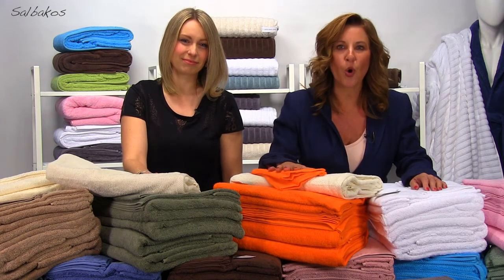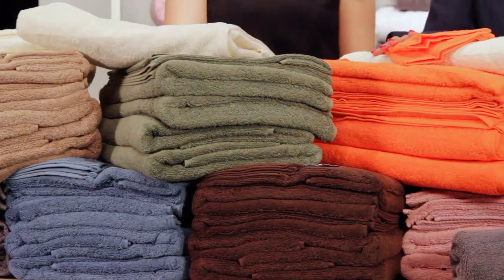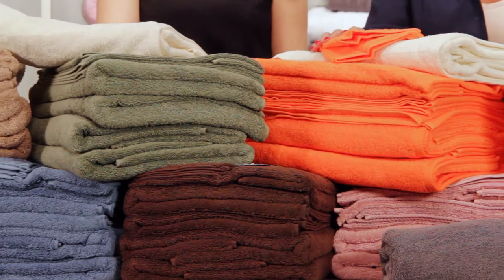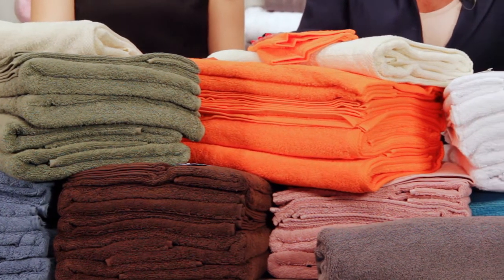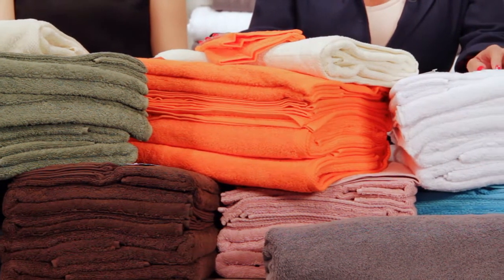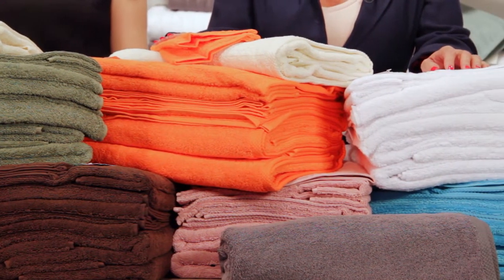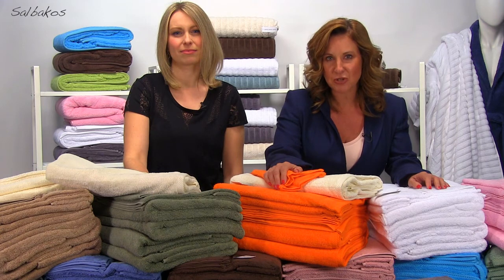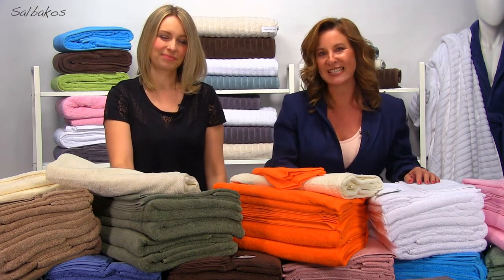Arsenal Hospitality Luxury Turkish Cotton Towel Collection | Classic Turkish Towels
Wrap yourself in plush comfort with this soft quick-dry towel set, which is crafted from 100% cotton for superior moisture absorption. This Turkish cotton towel set comes with eight pieces, so you can stock your linen cabinet with a single order. To weave this towels thousands of fine untwisted loops we use an advanced technique that makes it many times more absorbent than traditional cotton terry—and superbly soft too. Made in Turkey.

Want to feature your towels on your business? Lucky for you, we offer Dropshipping for our customers' businesses.

We sell Turkish cotton:
- Bathrobes
- Bath Sheets
- Bath Towels
- Hand Towels
- Oversized Towels
- Washcloths
-Fingertip Towels
- Kitchen Towels
& More!